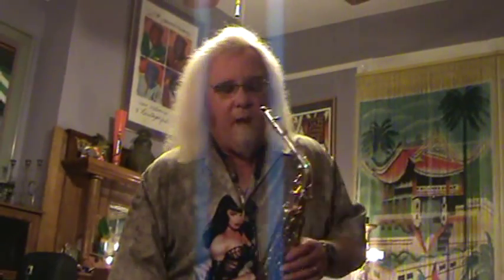Saxgourmet Fat Boy alto saxophone mouthpiece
Steve demonstrates the Fat Boy metal alto saxophone mouthpiece